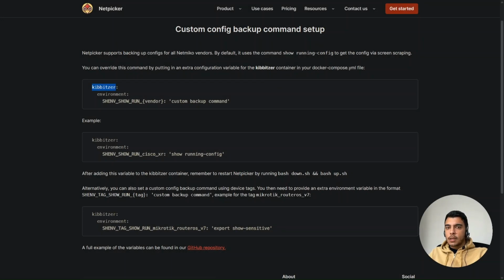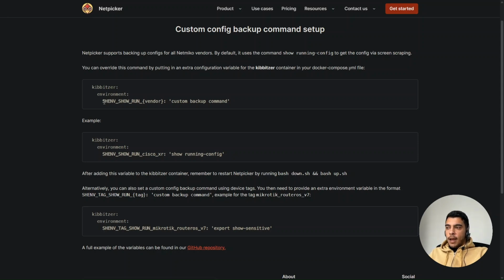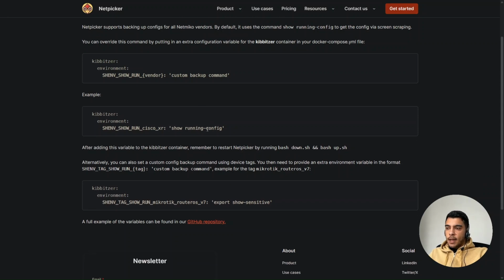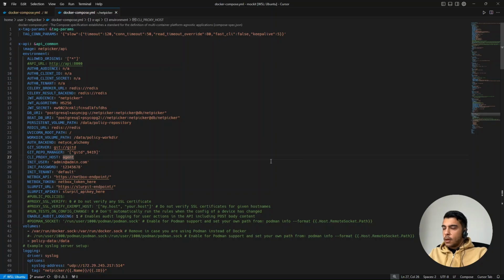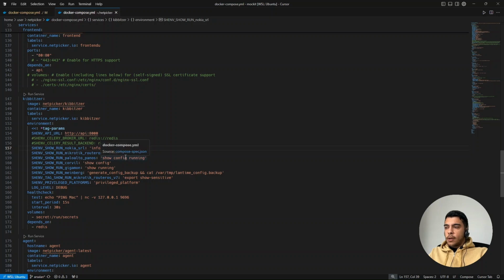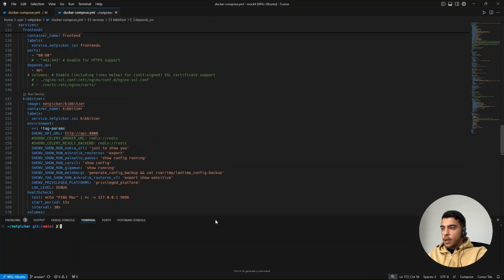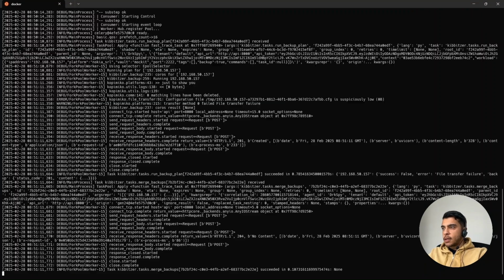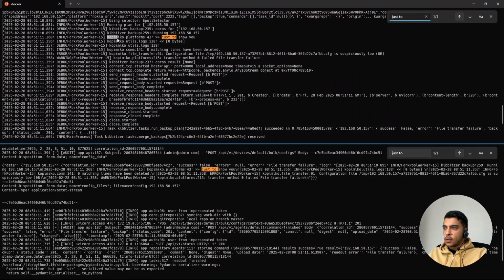Netpicker Tutorial - Custom Command for Config Backup